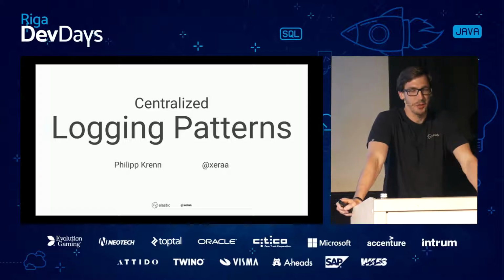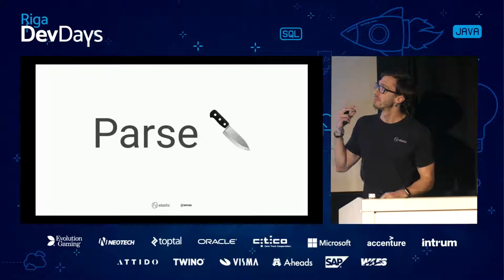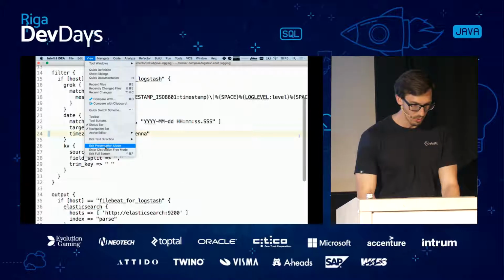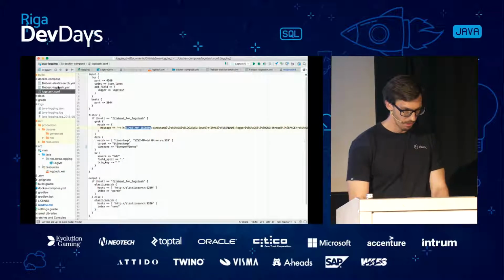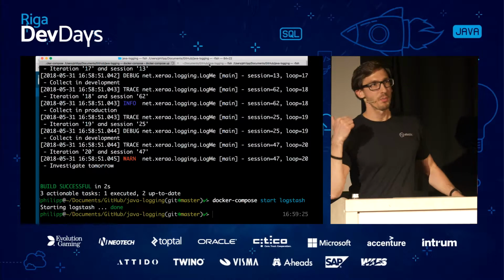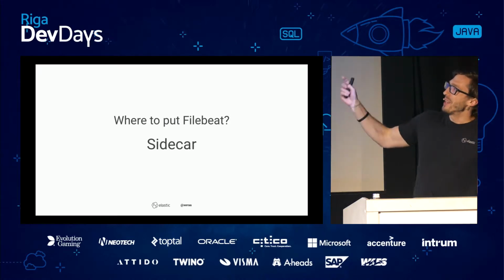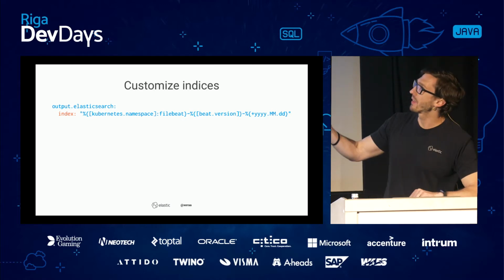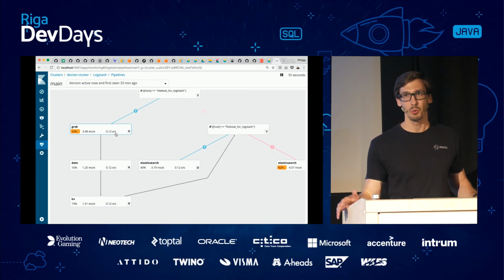Philipp Krenn - Centralized Logging Patterns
This talk presents multiple centralized logging approaches and patterns with their advantages and disadvantages, so you can pick the one that fits your organization best:

Parse: Take the log files of your applications and extract the relevant pieces of information.
Send directly: Add a log appender to send out your events directly without persisting them to a log file.
Structured file: Write your events in a structured file, which you can then centralize.
From a container: Keep track of short lived containers and configure their logging correctly.
In Kubernetes: Stay on top of your logs even when services are short lived and dynamically allocated.
Each pattern has its own demo, so you can easily try out the different approaches in your environment.